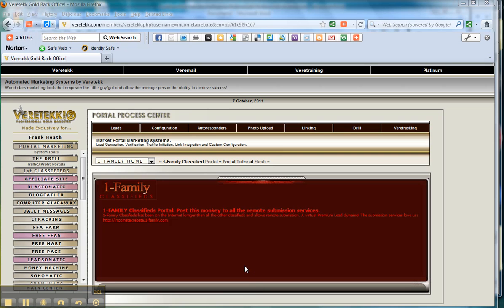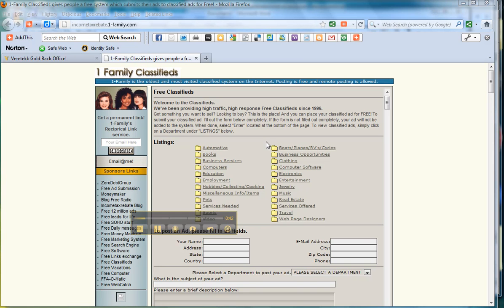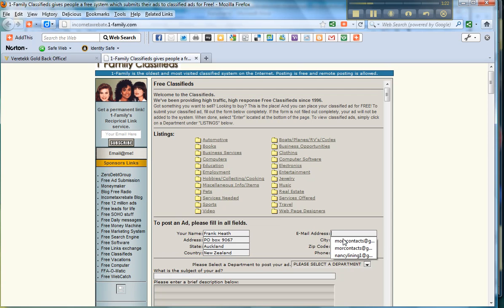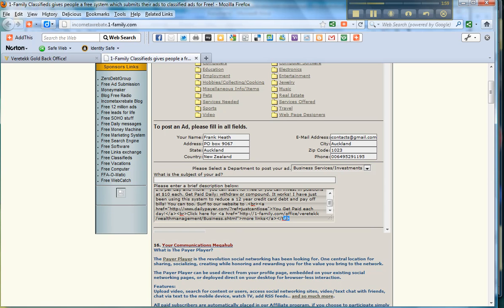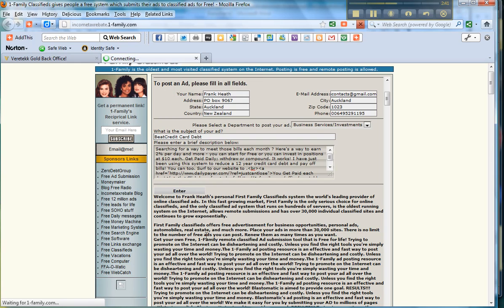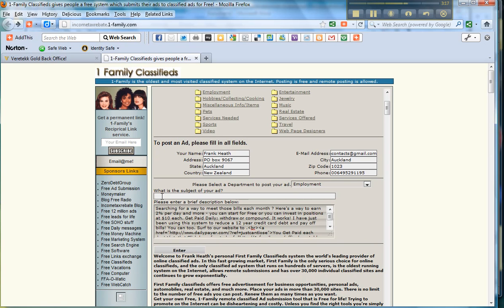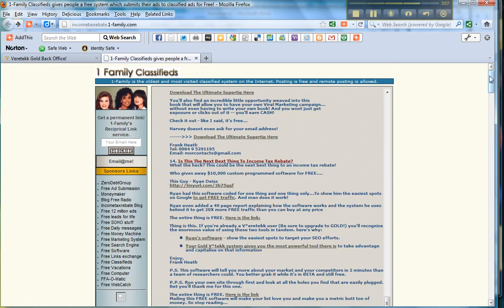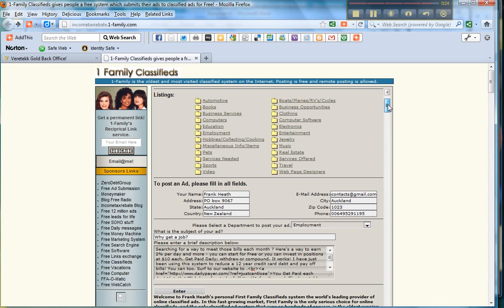1 -Family Classified Ads Oct 2011